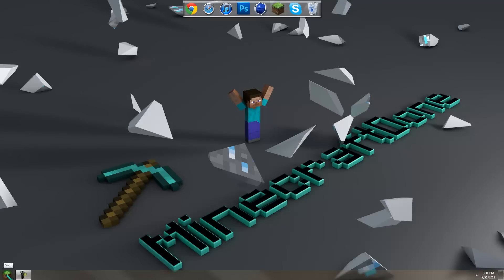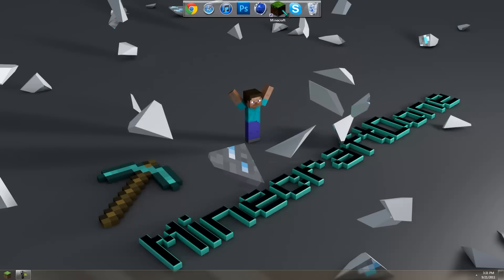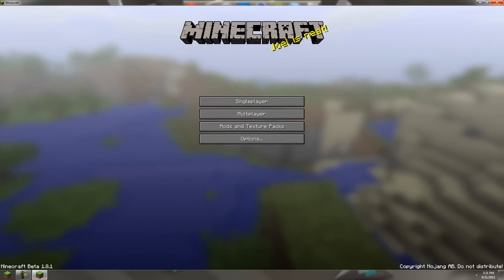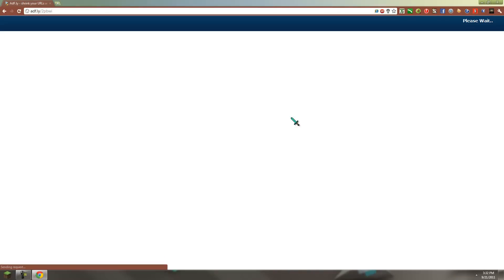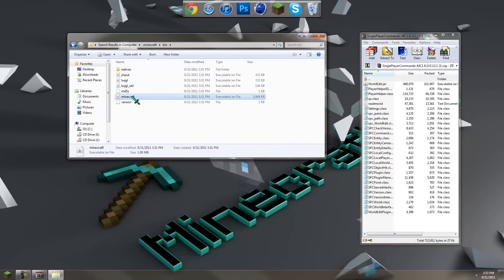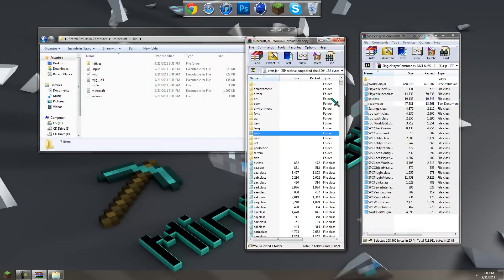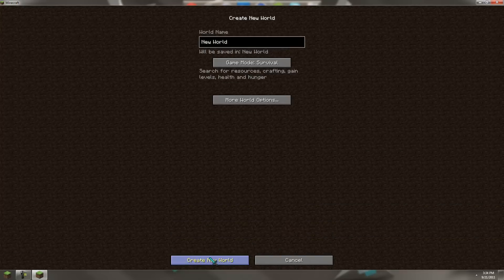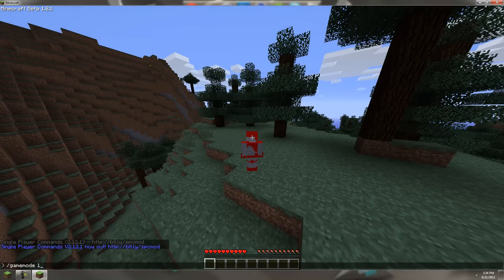Minecraft-How to install Single Player Commands 1.8.1 [1080p HD]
This is a brief tute on how to install spc for 1.8.1